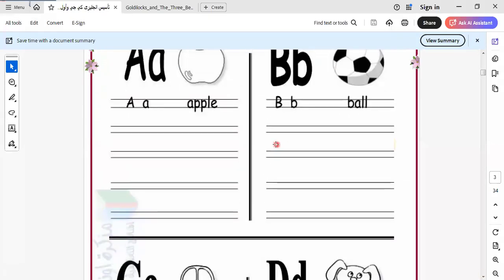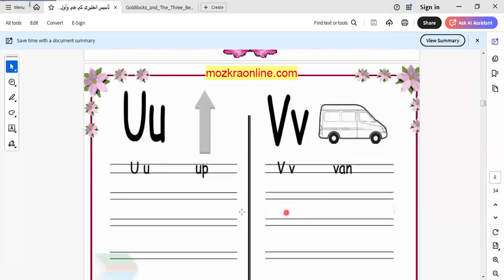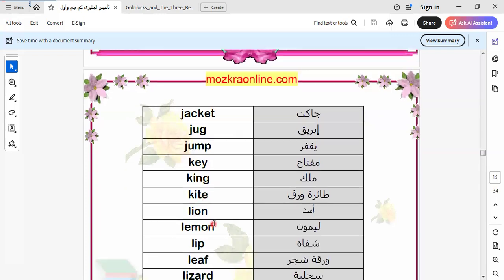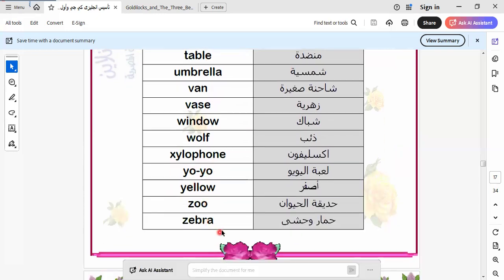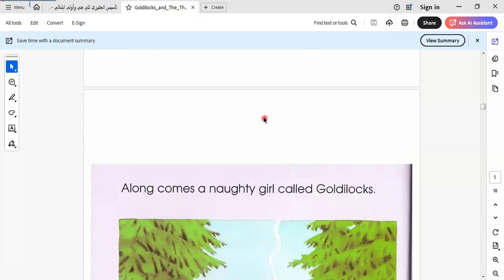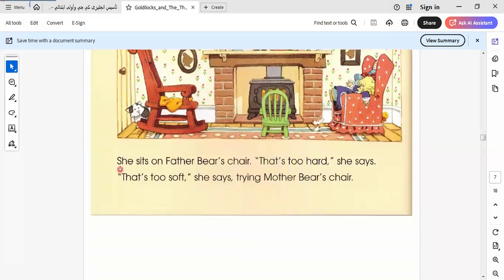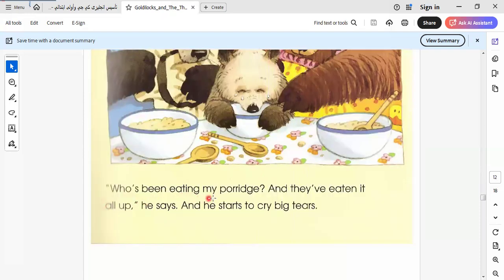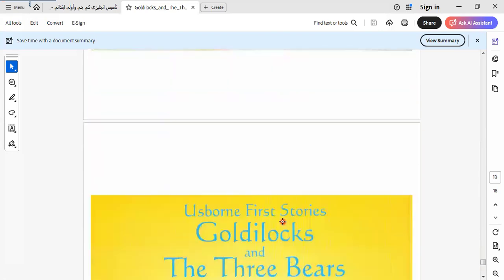Basic summer Course for kids lesson 17